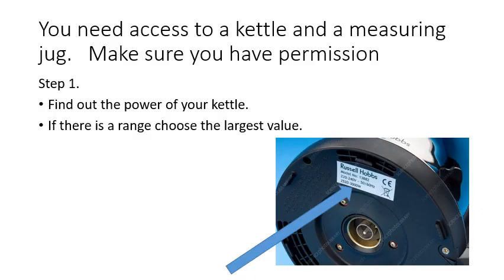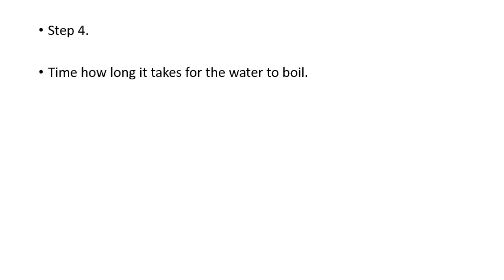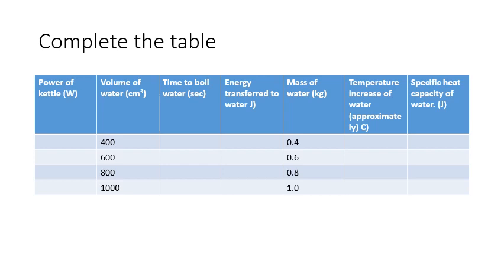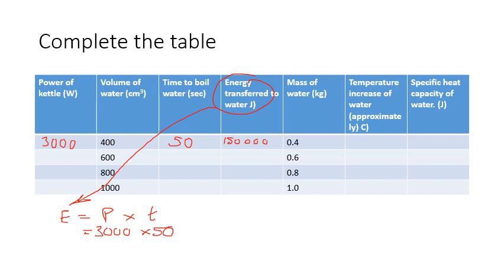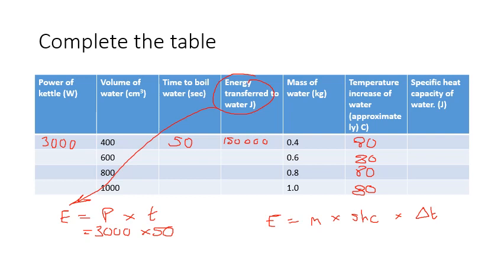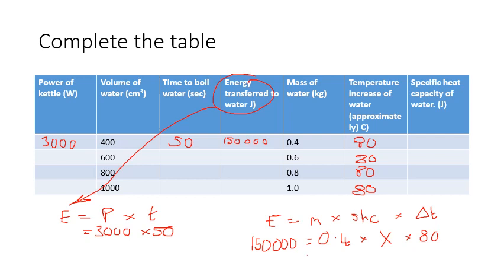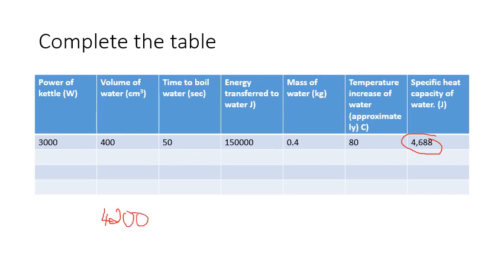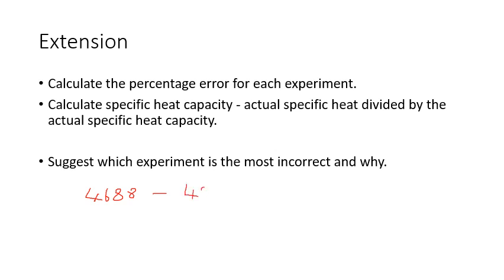L14 Investigating Power and Specific heat capacity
Mrs. Ritchie describes how to carry out an experiment to find the specific heat capacity of water.